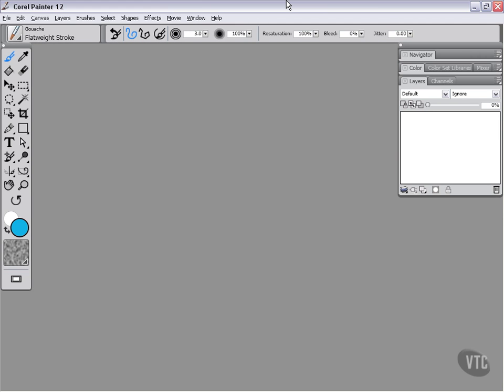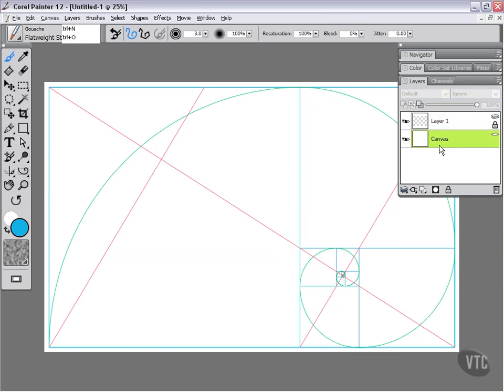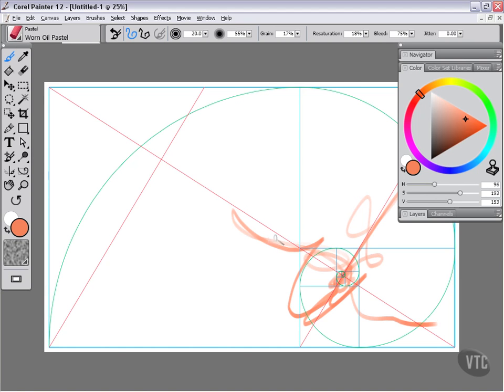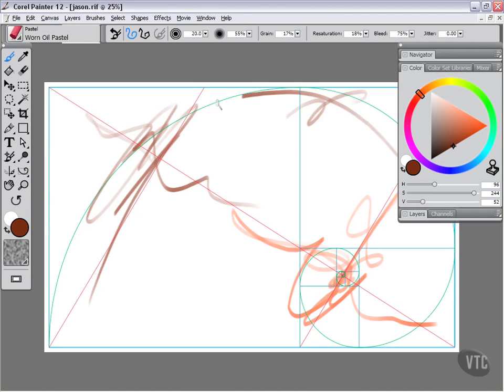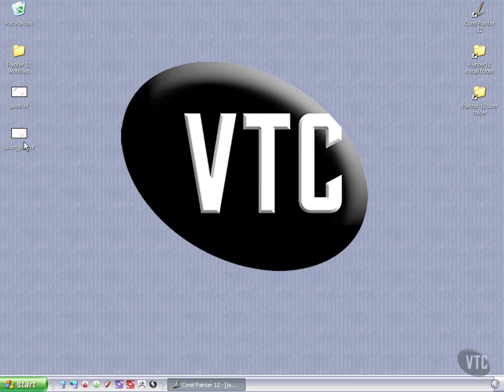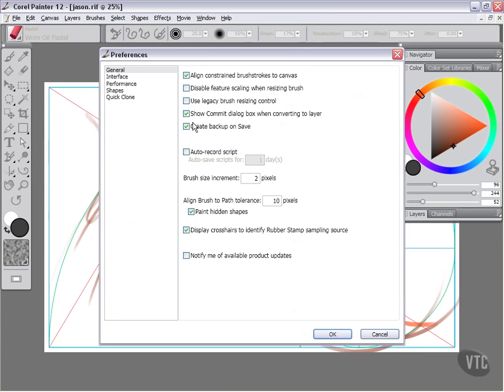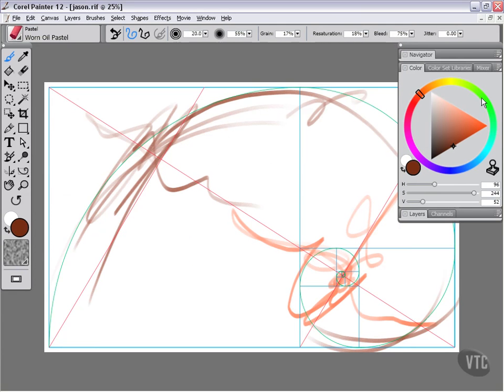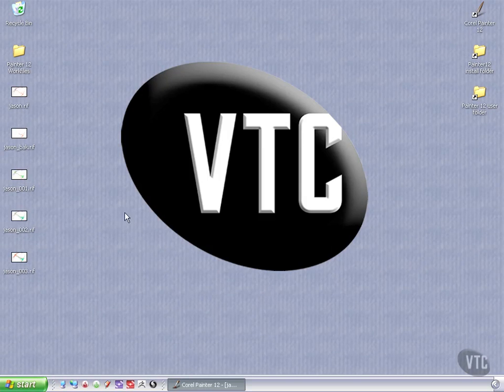Coreal Painter Be 89